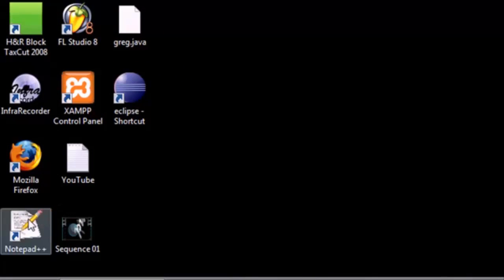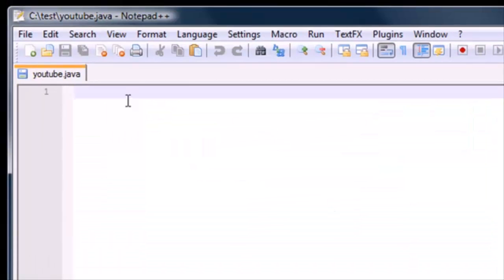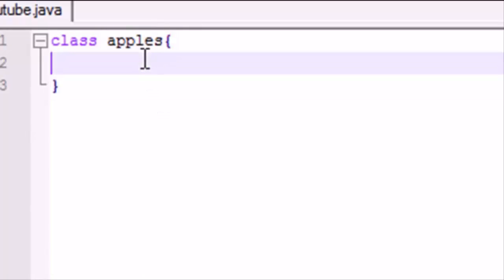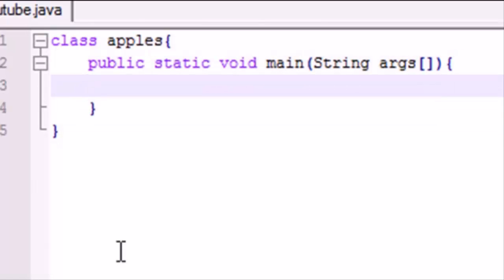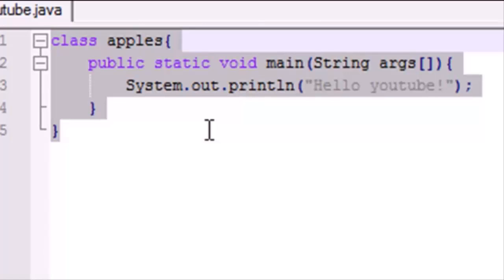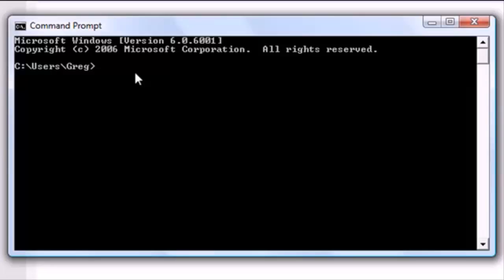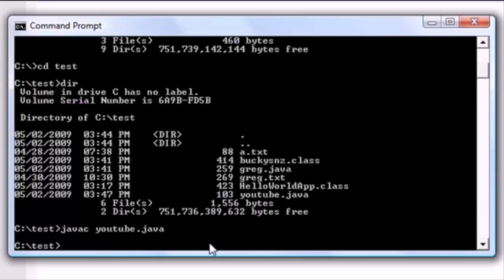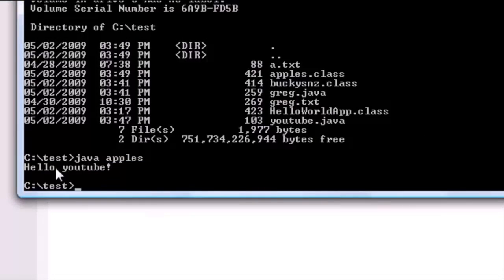Java for beginners | Lesson 2 of 87 | Running a Java Program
This tutorial introduces the basics of creating a very simple Java program. When learning a new programming language, it's traditional to start with a program called "Hello Youtube..!" All the program does is write the text "Hello Youtube..!" to the command or shell window.

The basic steps to create the Hello World program are:

-Write the program in Java
-Compile the source code